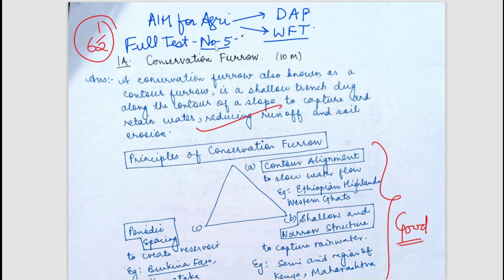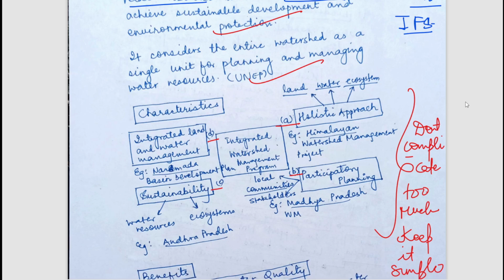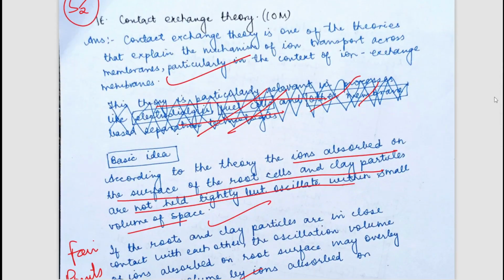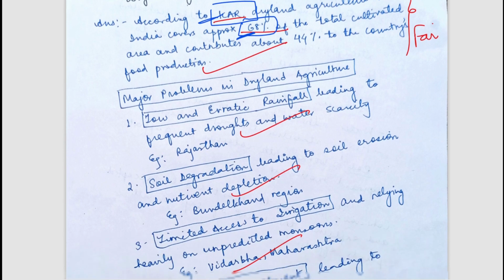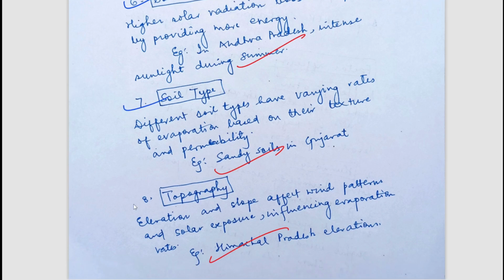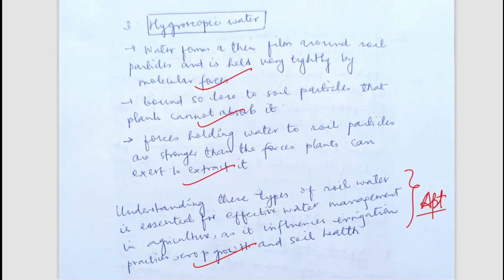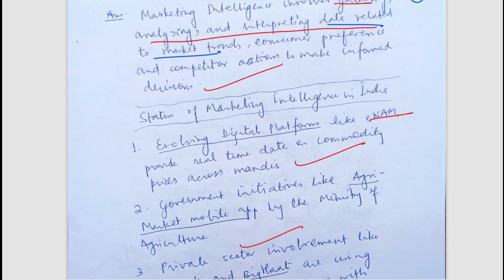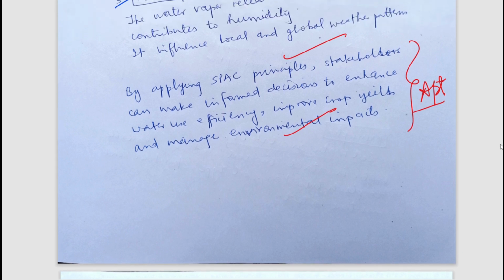Answer Writing Analysis | Full Test- 05 | AIM FOR AGRICULTURE SERIES